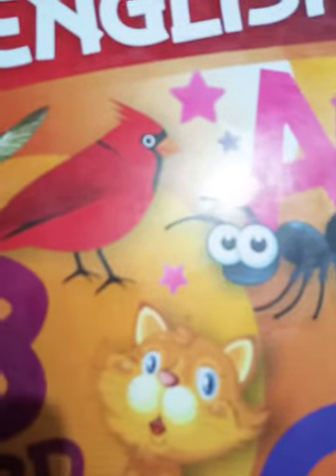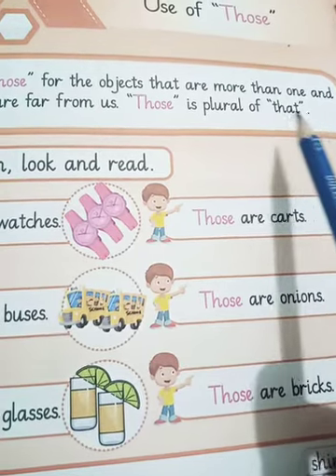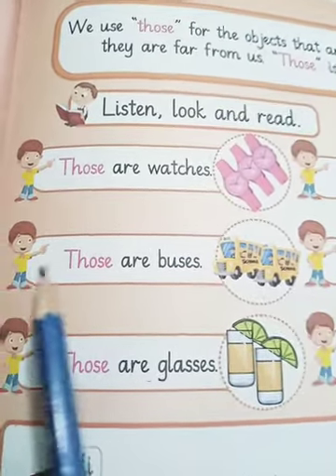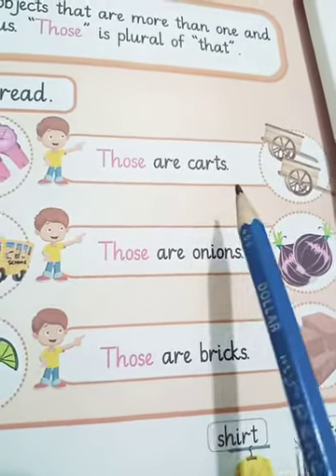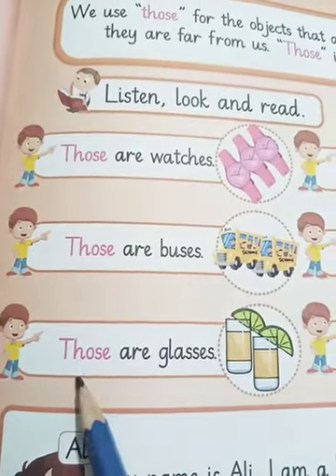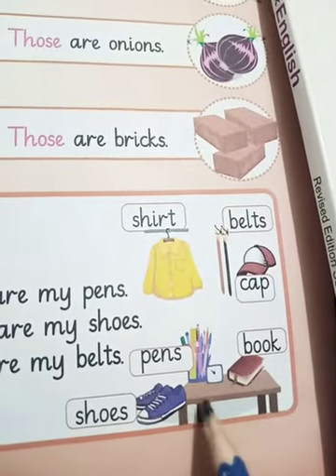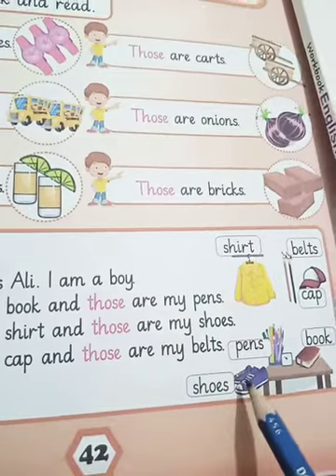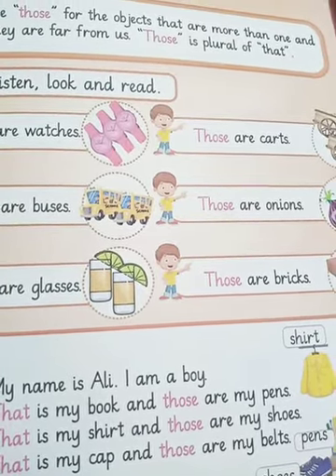@ easy learning English * Use of those *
Grade prep English reading book 📚 pg 42